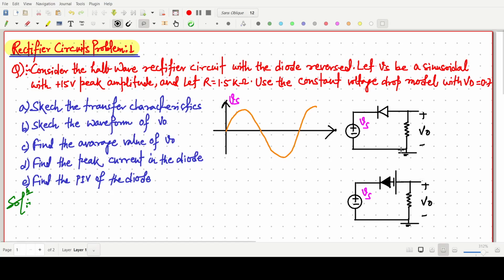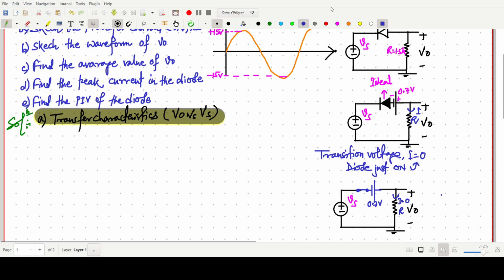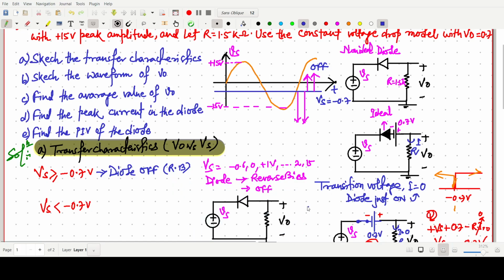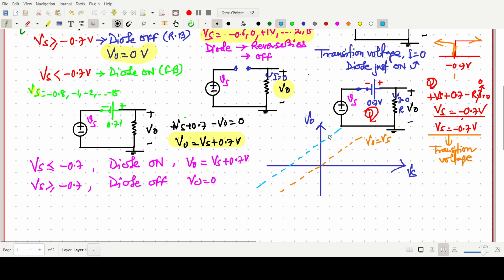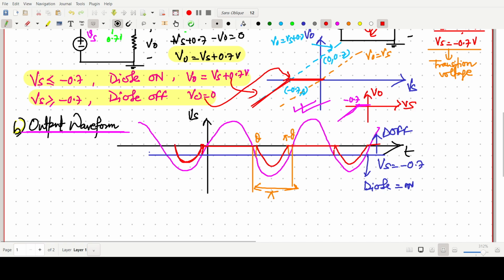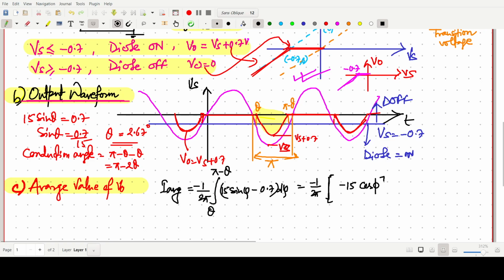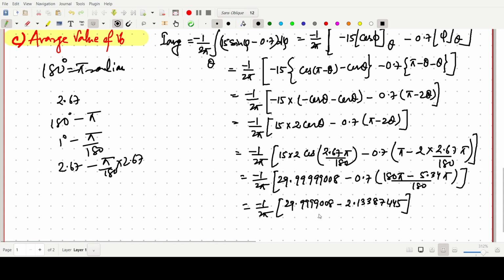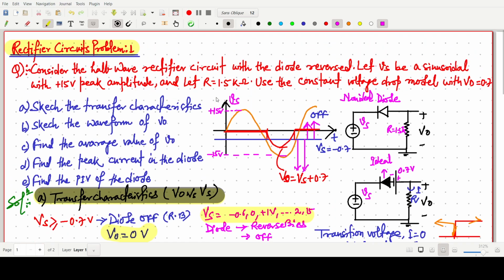Rectifier Circuits Numerical 1 : Microelectronics Circuits